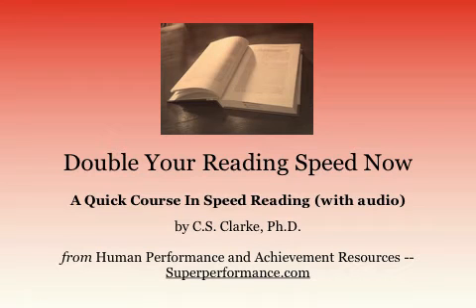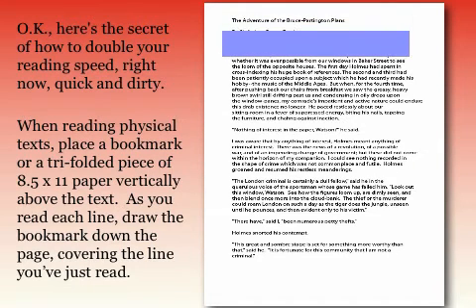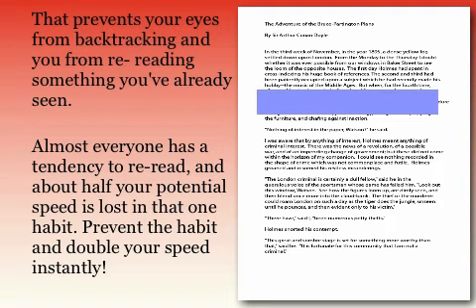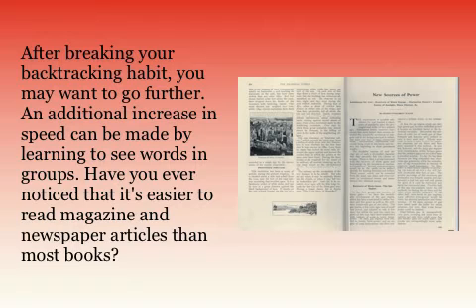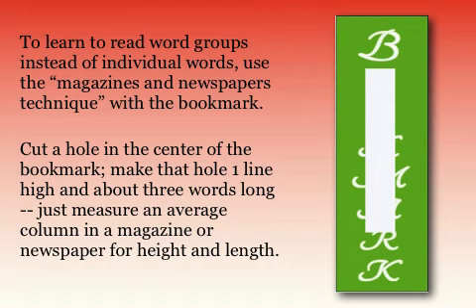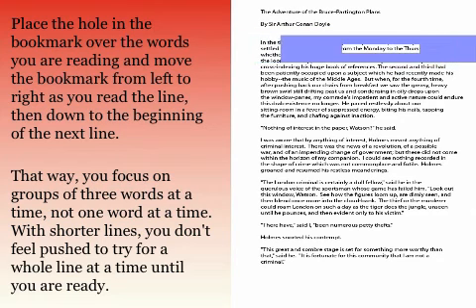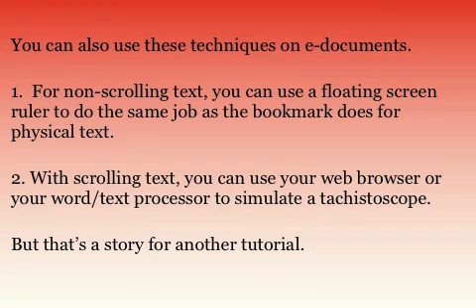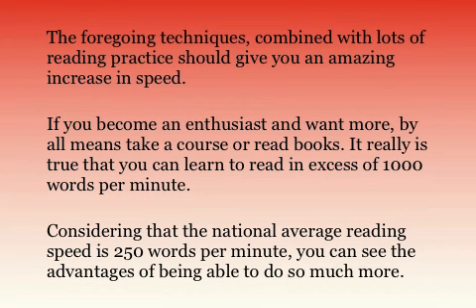Double Your Reading Speed Now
Learn to double your reading speed -- or better than double -- quickly with these easy techniques by psychologist C.S. Clarke, Ph.D.  From Superperformance.com: Human Performance and Achievement Resources.